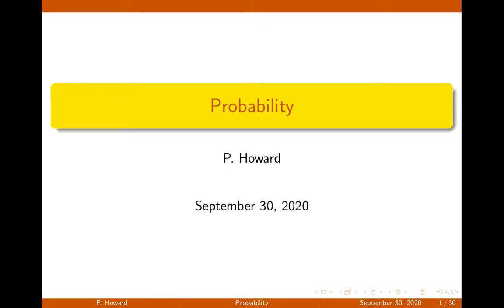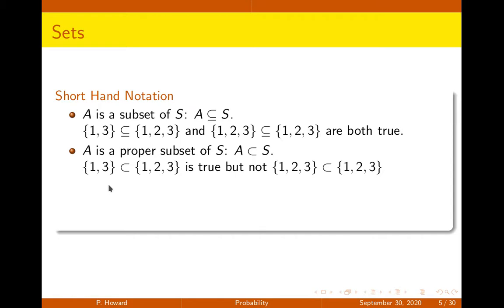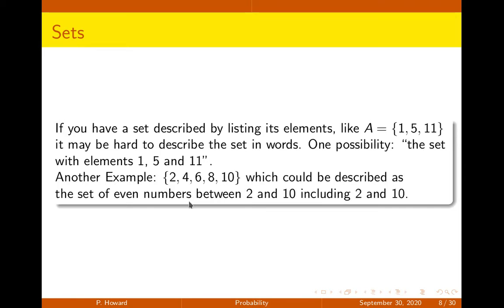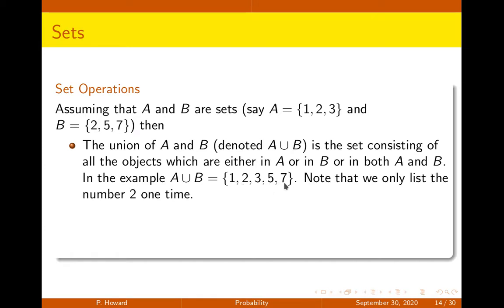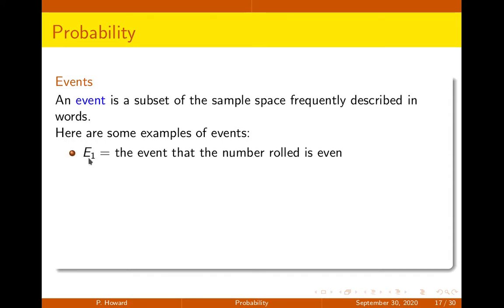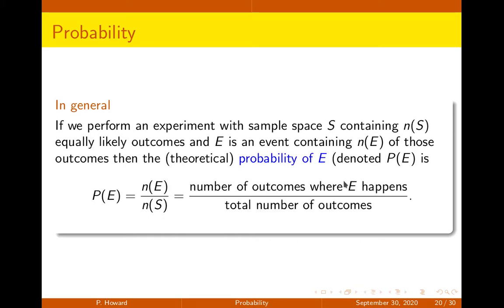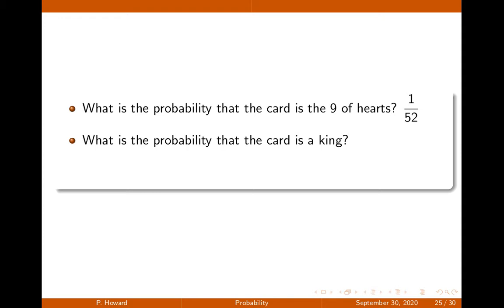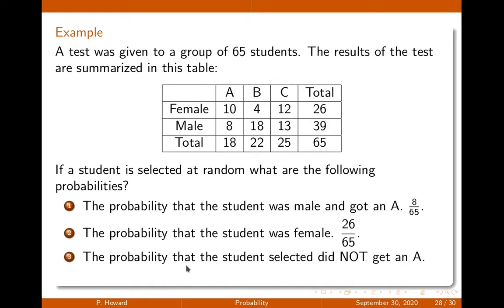Math 110 Probability Basics